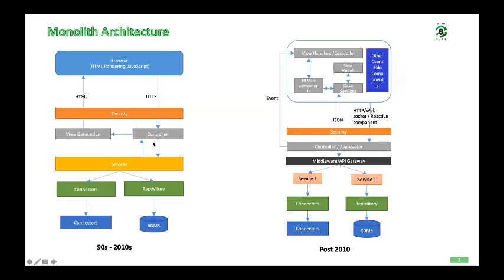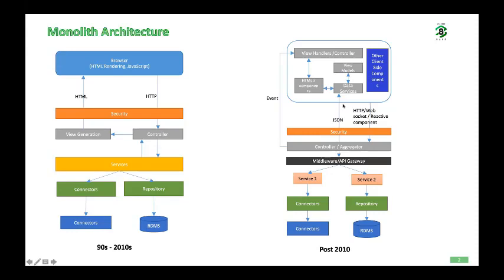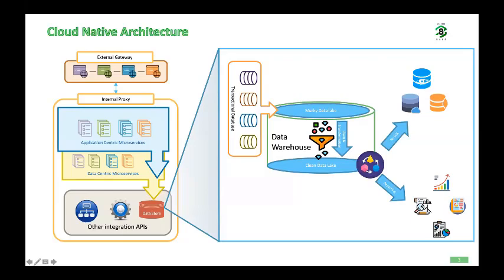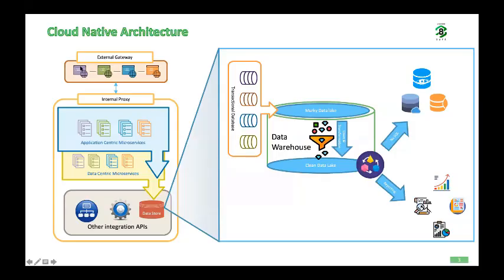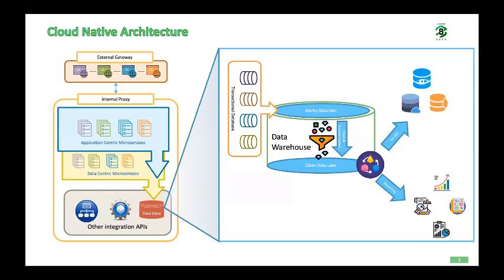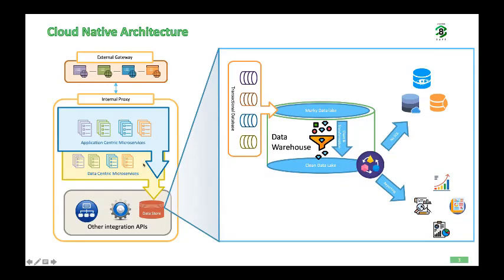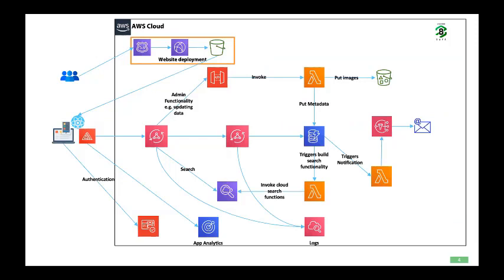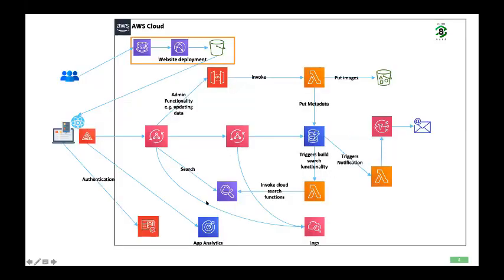Full Stack Development Webinar Part 1